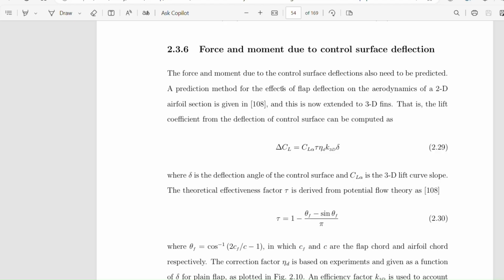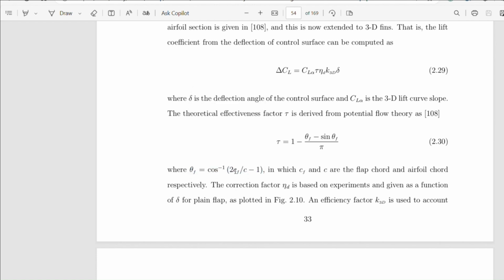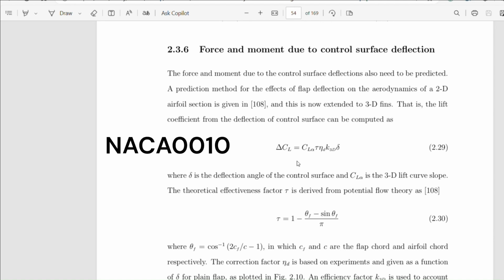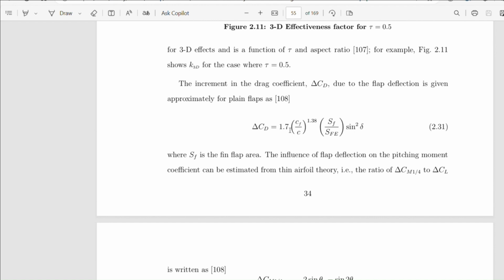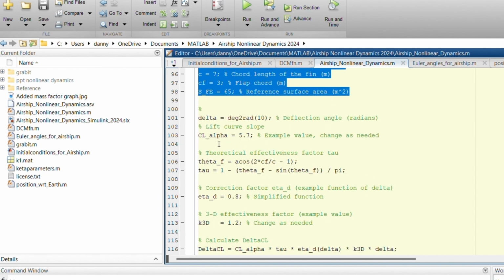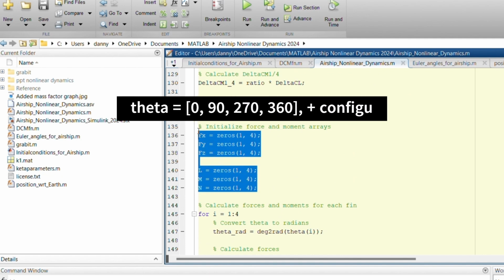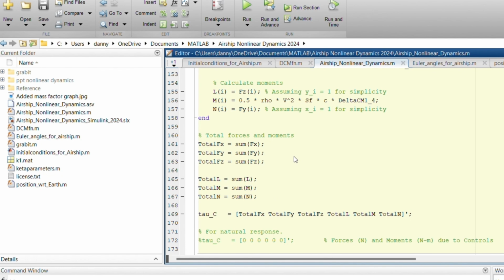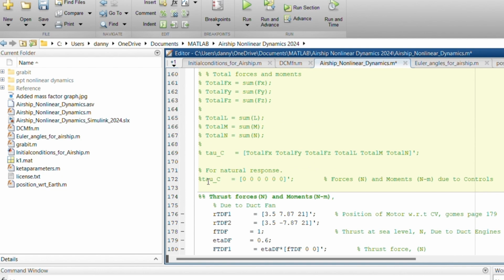10. Airship Control Forces and Moments || Airship Nonlinear Dynamic Stability Analysis - 2024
In this video you will see how forces and moments are estimated for one airship fin and then extended it for all four fins in + configuration. The right most fin is at 0 angle and add 90 for next in counterclockwise direction. The fin angle with respect to horizontal plane, theta = [0, 90, 180, 270].

The Cl_alpha can be estimated using the airfoiltools.com for NACA0010. You can choose any airfoil you have required:

About Course
This course offers a comprehensive guide to analyzing and solving nonlinear equations of motion for airships using Matlab and Simulink. Beginning with the fundamentals of airship dynamics, the course delves into the forces and moments acting on airships, followed by the derivation of nonlinear equations. Participants will learn how to implement these equations in Matlab and develop Simulink block diagrams to simulate airship behavior. The course emphasizes stability analysis, explaining how to linearize nonlinear equations, conduct eigenvalue analysis, and perform real-time stability checks for various flight conditions. Practical considerations such as model validation, control system design, and running simulation scenarios are also covered. Advanced topics include handling higher-order nonlinear effects and optimizing airship design for improved stability and performance. By the end of the course, learners will have a robust understanding of airship dynamics and the tools to ensure stable flight in various conditions.